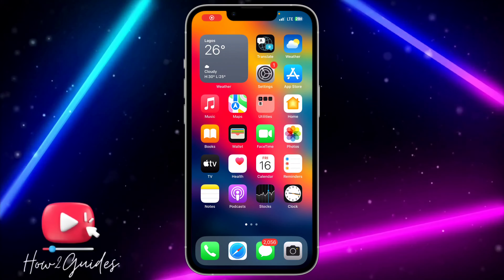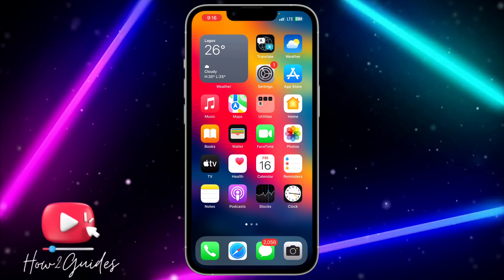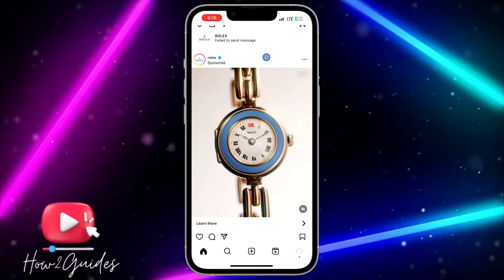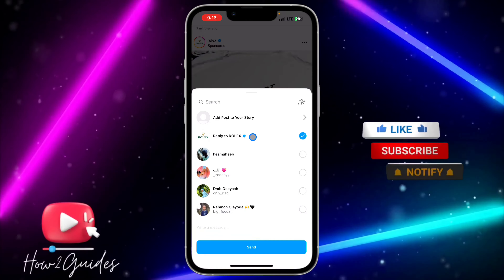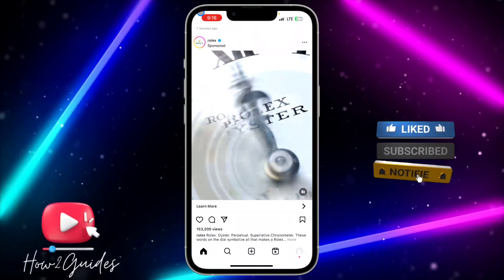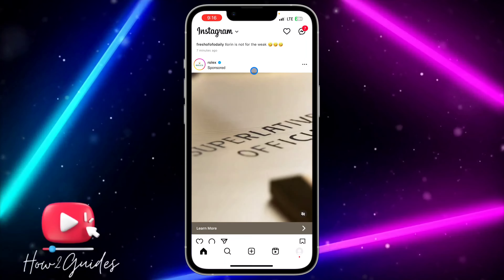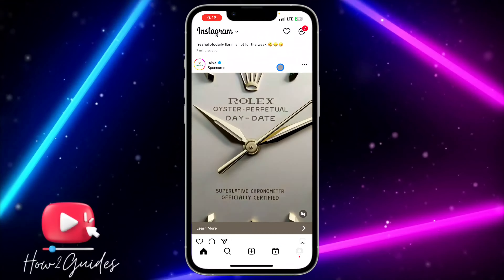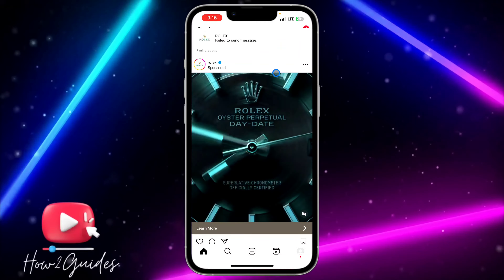How to Fix Failed to Send Message on Instagram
If you're facing the "Failed to send message" error on Instagram, don't worry. In this troubleshooting guide, we'll help you resolve the issue. Watch this video to learn the step-by-step process to fix the "Failed to send message" error on Instagram. We'll cover various solutions, including checking your internet connection, clearing app cache, updating the app, and troubleshooting common network issues. Follow the instructions in the video and get your messages sending smoothly again. Don't let the "Failed to send message" error stop you from connecting with your friends and followers on Instagram. Watch the video now and fix this issue in no time.